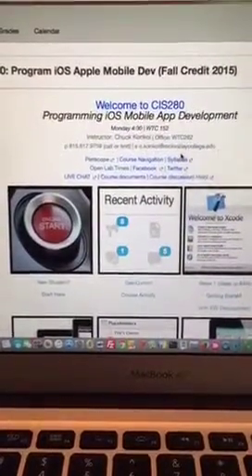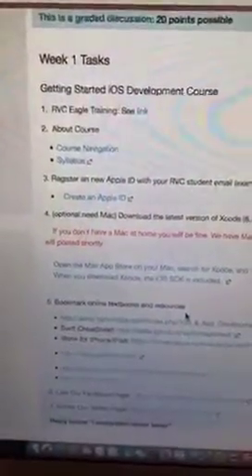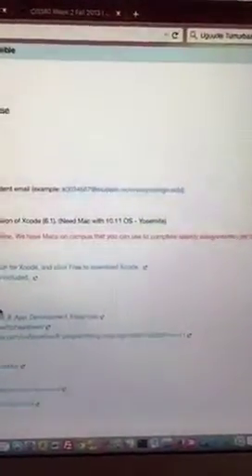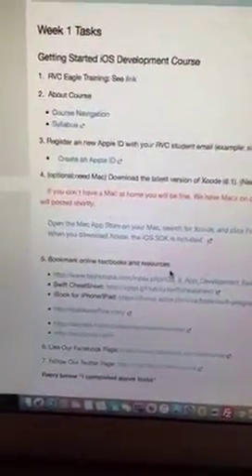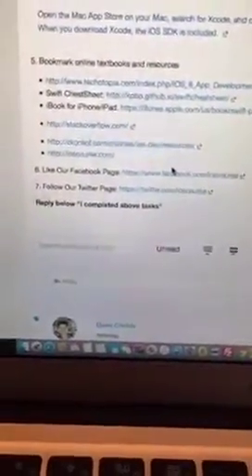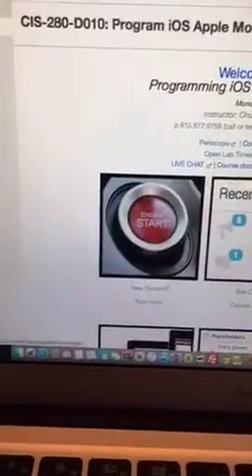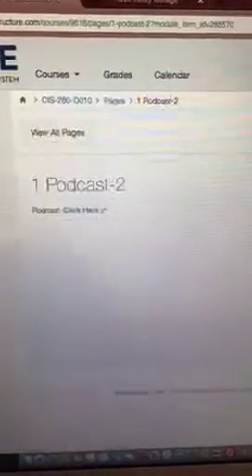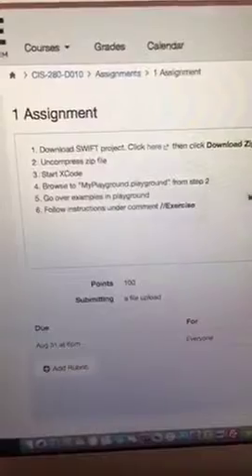CIS280 Q&A: Week 1